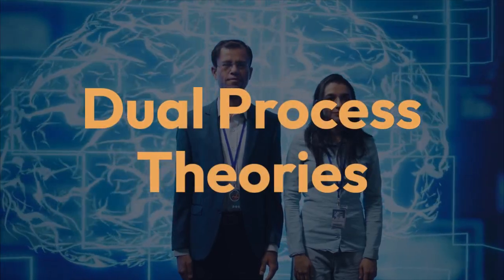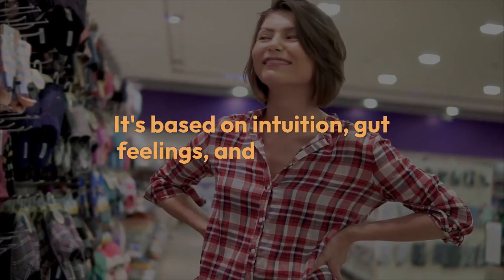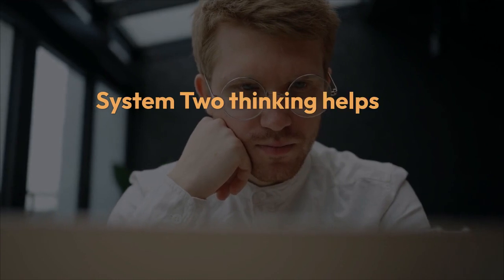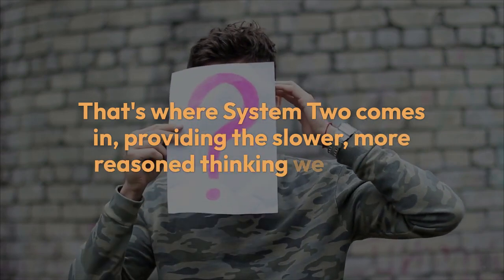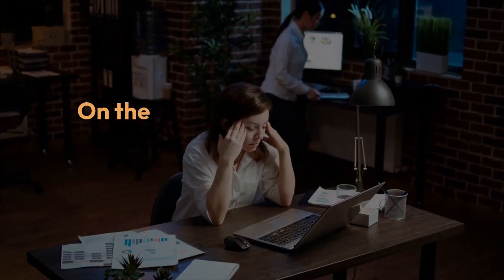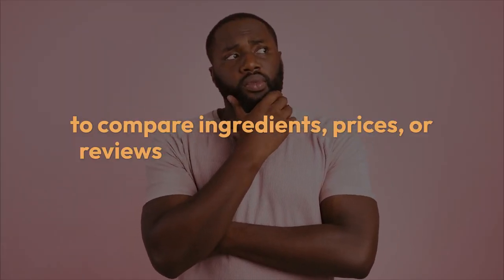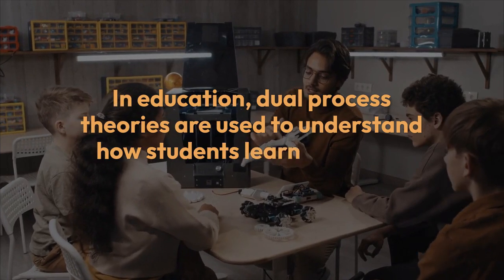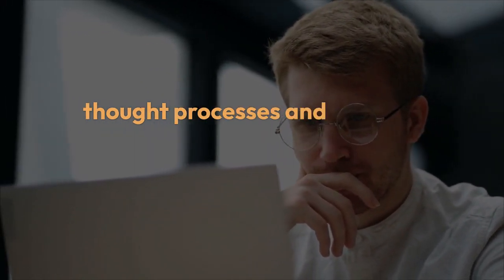Dual-process theory explained | System 1 and System 2 thinking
Dual-process theory explained | System 1 and System 2 thinking Video By Khushdil Khan Kasi @sociologylearners1835

Instagram link is given below

"Learn about Dual-Process Theories and how they explain the two types of thinking our brains use to make decisions. In this video, we explore the fast, intuitive System 1 thinking and the slower, more deliberate System 2 thinking. Understand how these processes work together, why we rely on quick judgments in everyday situations, and when deeper, logical thinking is necessary. Perfect for psychology students or anyone curious about how our minds navigate the world, make decisions, and sometimes fall into common cognitive biases."